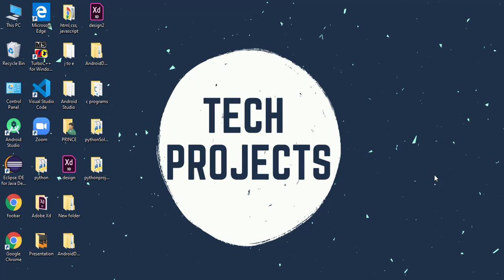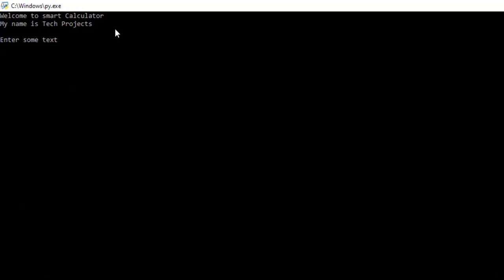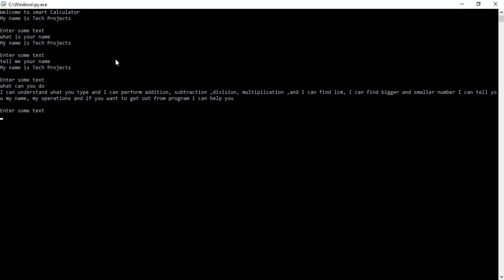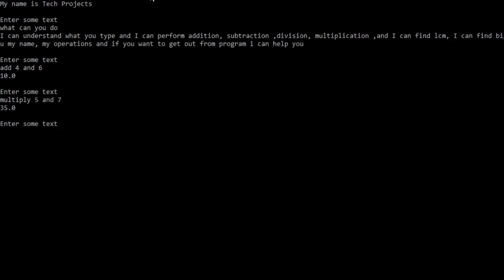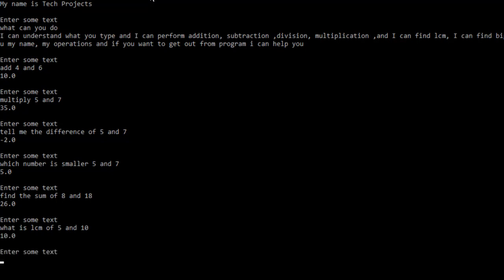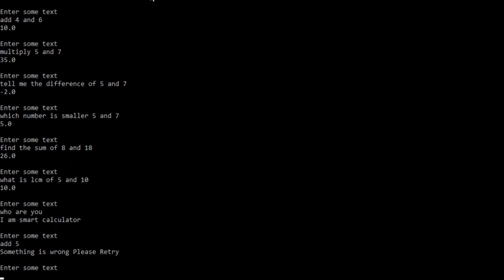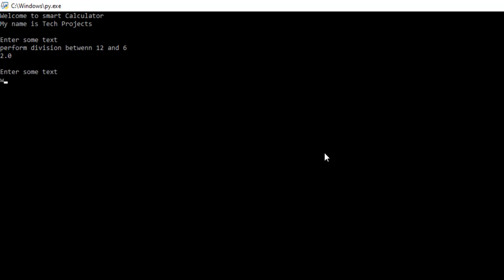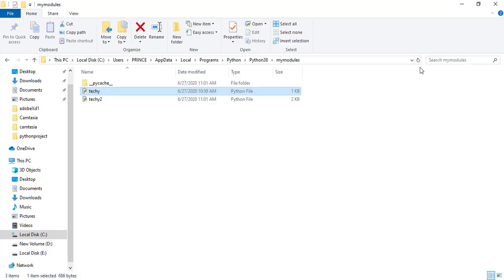Smart calculator in python | Advance Project for beginners | Tech Projects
In this video you will see what is smart calculator
It performs almost every basic type of operations
This is the advance level project for beginners
It can handled any type of exception
the tutorial for this smart calculator is upload when the target is achieved which is explained in video

Tech Projects